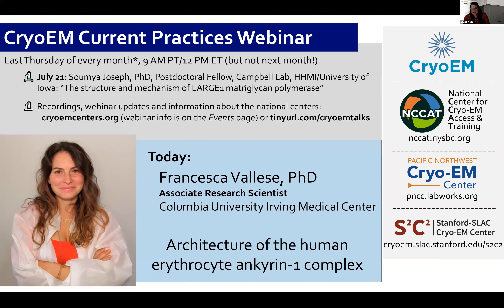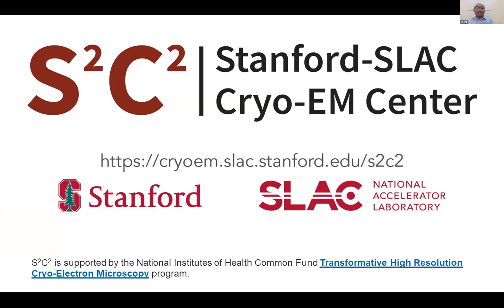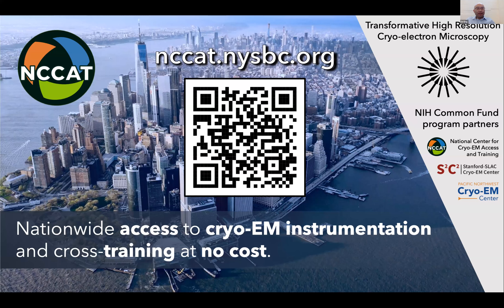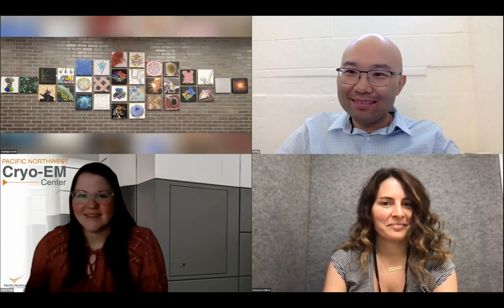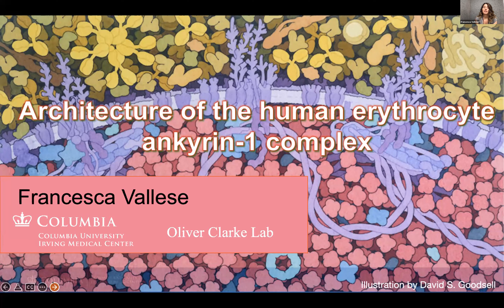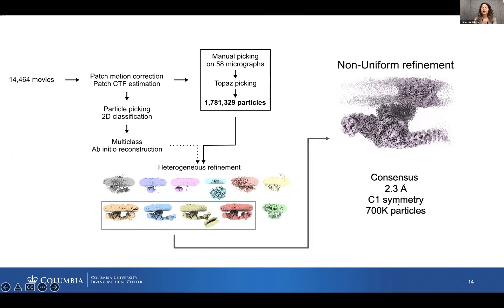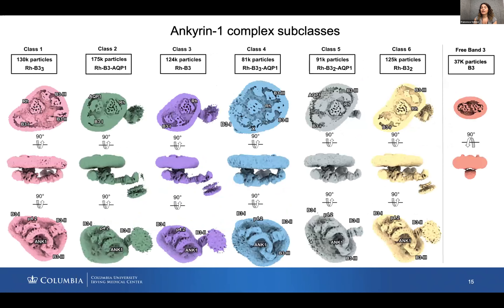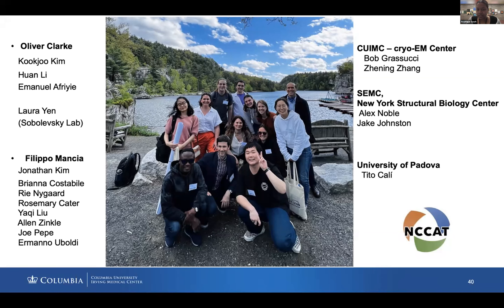June 30, 2022: Francesca Vallese, PhD, Columbia University Irving Medical Center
Architecture of the human erythrocyte ankyrin-1 complex

Abstract: The ankyrin-1 complex tethers the spectrin-actin cytoskeleton to the red blood cell (RBC) membrane, and acts as a metabolic hub, connecting membrane proteins that are involved in gas exchange, pH control, and regulation of cellular volume and deformability. Mutations in components of the complex lead to inherited defects in erythrocyte shape and stability, such as hereditary spherocytosis. Ankyrins are also broadly expressed adaptors functioning as master-organizers of membrane-associated protein complexes in neurons and other cell types. However, the precise composition of the ankyrin-1 complex, and the structural basis for membrane association and recruitment of target membrane proteins remains unknown in any context. We solve the single particle cryo-EM structures of the human ankyrin-1 complex, which includes the Rhesus polypeptides RhCE & RhAG, ankyrin 1, protein 4.2 and three copies of the dimeric band 3 anion exchanger bound to glycophorin A, assembled into a 1.2 MDa supercomplex. Additional complexes carrying one aquaporin-1 (AQP1) tetramer are also identified. The structure of membrane-bound ankyrin shows that the first five repeats adopt an unexpected T-shaped configuration whereby the inner groove is oriented parallel to the membrane, facilitating recognition of integral membrane binding partners such as RhCE and AQP1. Both the inner groove and the convex outer surface of ankyrin participate in specific interactions with protein 4.2 and band 3. Together, our results uncover the molecular details of ankyrin-1 association with the erythrocyte membrane, and illustrate the mechanism of ankyrin-mediated membrane protein clustering.